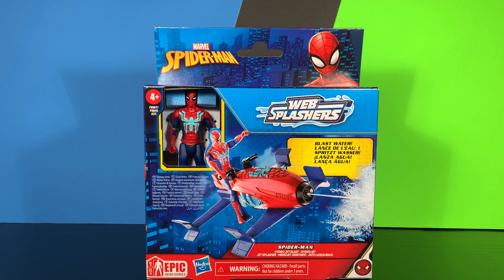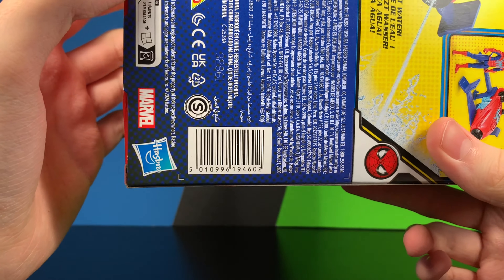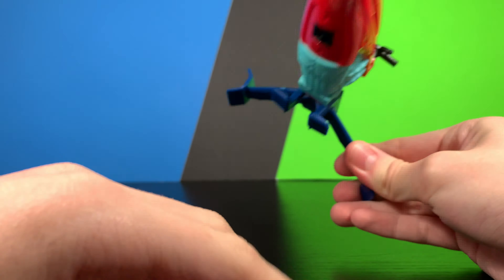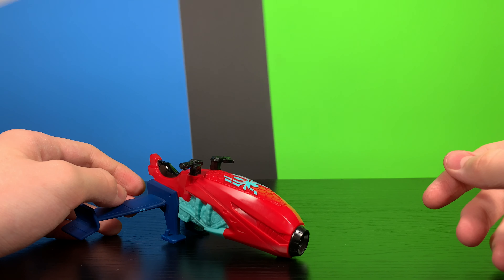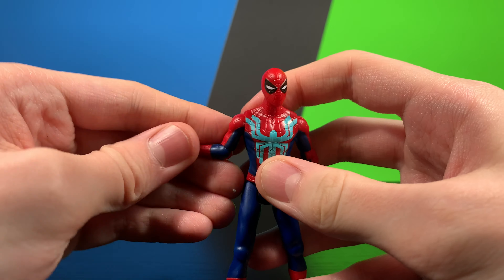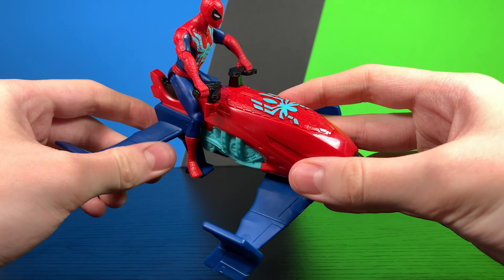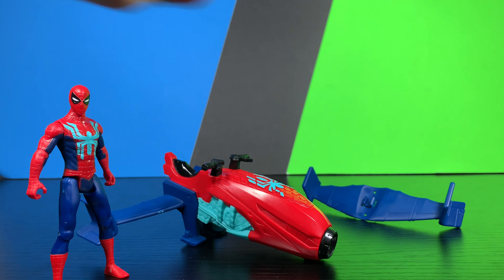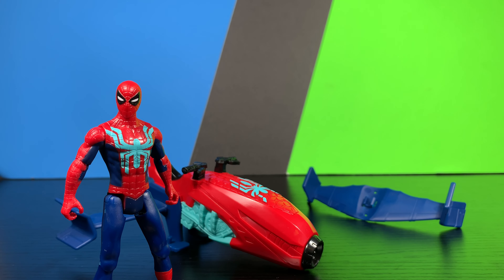Marvel Epic Hero Series Web Splashers Spider-Man Hydro Jet Blast, 4-Inch Action Figure Review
Marvel Epic Hero Series Web Splashers Spider-Man Hydro Jet Blast, 4-Inch Action Figure Review Toy ActionFigure Marvel Adventures Spider-Man

Epic Hero Series Web Splashers Spider-Man Hydro Jet Blast 4-Inch Action Figure /a